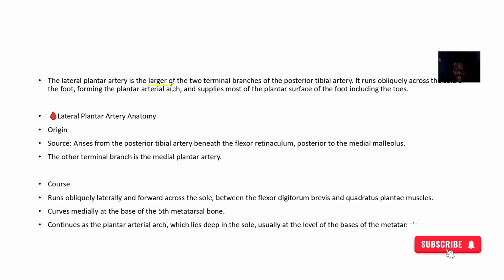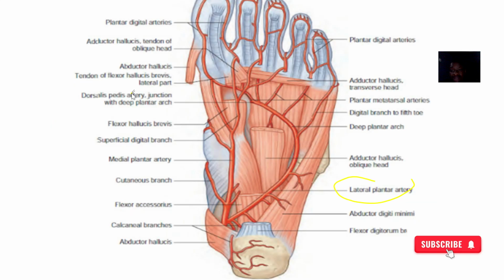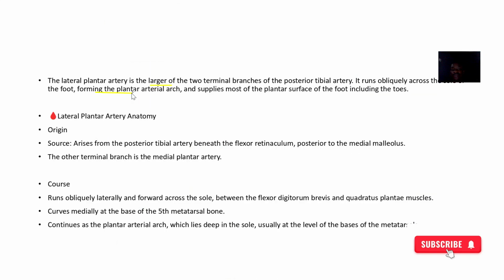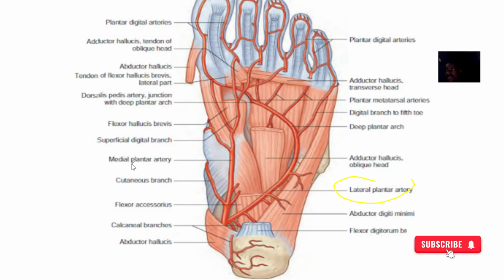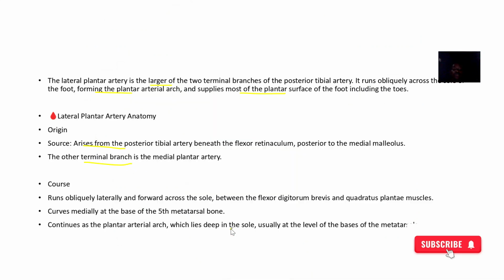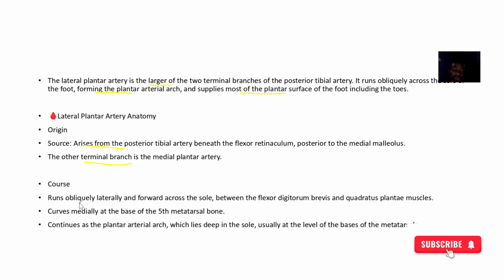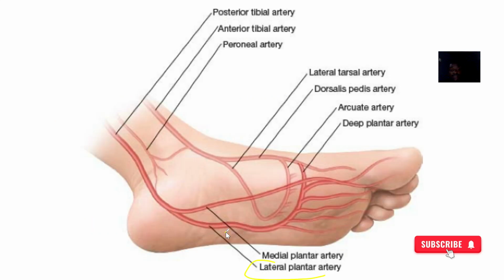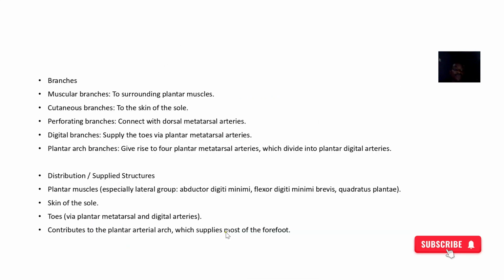Lateral plantar artery; Anatomy, Origin, Course, Branches, Supplied Structures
📍 Anatomy Overview
Origin:

One of the two terminal branches of the posterior tibial artery (the other being the medial plantar artery).

Course:

Runs obliquely lateralward and forward between the flexor digitorum brevis and quadratus plantae muscles.

Then curves medially across the sole, forming the plantar arterial arch with the deep plantar branch of the dorsalis pedis artery.

🩸 Branches
Muscular branches: Supply muscles of the lateral sole.

Cutaneous branches: Supply skin of the lateral sole.

Digital branches: Extend to the toes.

Plantar arch branches: Give rise to four plantar metatarsal arteries, which then divide into plantar digital arteries.

💡 Structures Supplied
Muscles:

Quadratus plantae

Flexor digitorum brevis

Abductor digiti minimi

Other intrinsic muscles of the sole via its branches

Skin:

Lateral sole and toes

Joints:

Contributes to blood supply of the metatarsophalangeal and interphalangeal joints

⚠️ Clinical Significance
Collateral circulation:

The plantar arch formed by the lateral plantar artery and dorsalis pedis artery is crucial for maintaining blood supply to the foot.

Peripheral arterial disease (PAD):

Reduced flow in the posterior tibial artery affects the lateral plantar artery, leading to ischemic changes in the sole and toes.